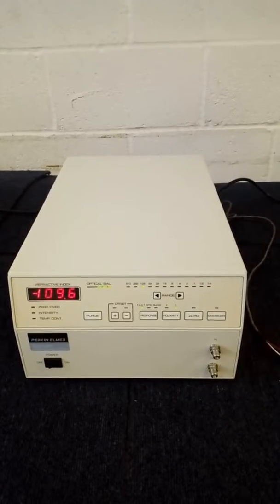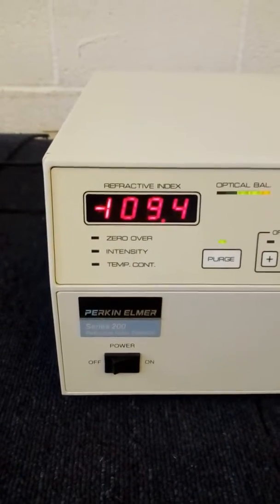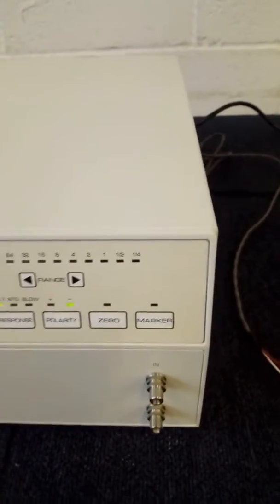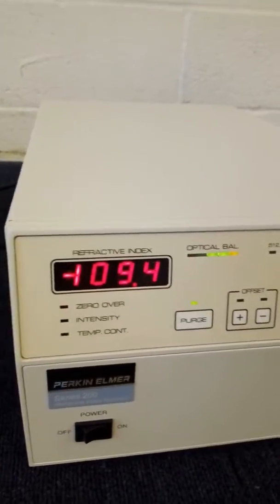Perkin Elmer Series 200 Refractive Index Detector